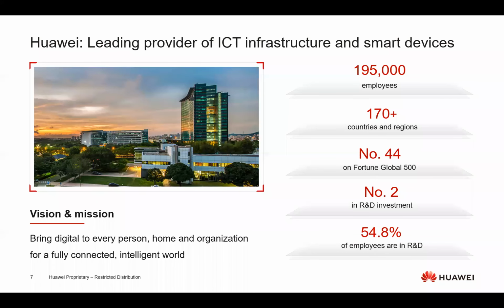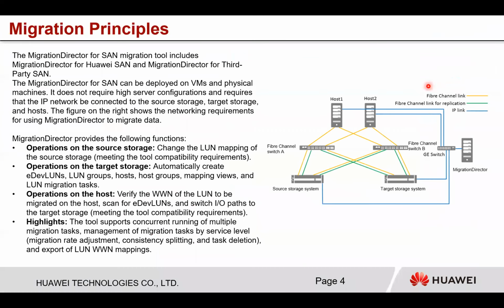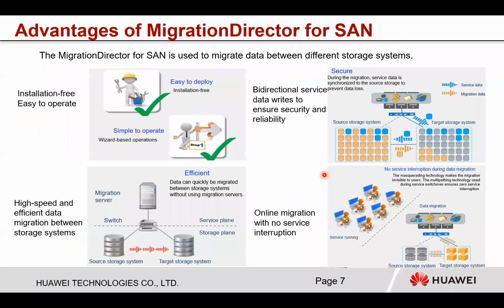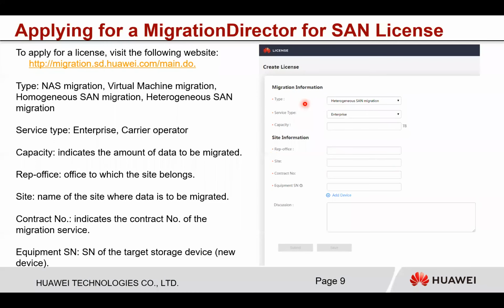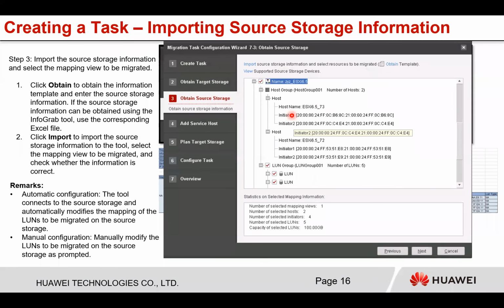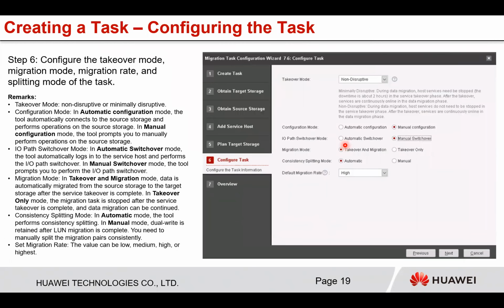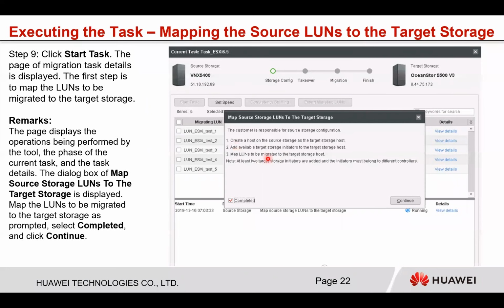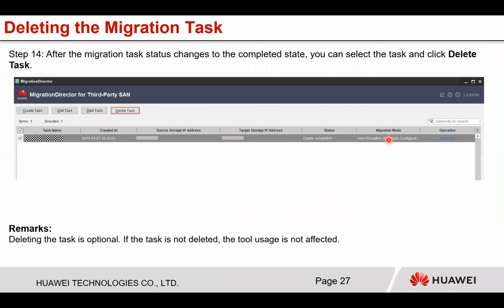Huawei SmartKit Migration Director Tool (non-disruptive migration solution)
You are invited to watch the recording of the live webinar on Huawei SmartKit Migration Director Tool hosted by the Huawei Enterprise Support Community

[Webinar Agenda ]

·       Introduction to Huawei Migration Director Smartkit Toolkit
·       Understanding Huawei Non-disruptive Migration Solution
·       Migration Pre-requisite verification / Risk assessments & Mitigation
·       Huawei Data Migration Professional Service Planning
·       Live Q & A Session with Rewards
·       Forum activity with Rewards

[ Host ]

Mohmmad Kasim

·       18 + years’ experience, 10 years in Huawei India
·       Position: Technical Head – GM
·       Education: B.E.in Computer (JMI Central University, Delhi)
· Technical Certifications: HCIE Storage, HCIE Cloud Computing, VCP, MCP

▶️ Go to the webinar post for a chance to win gift cards